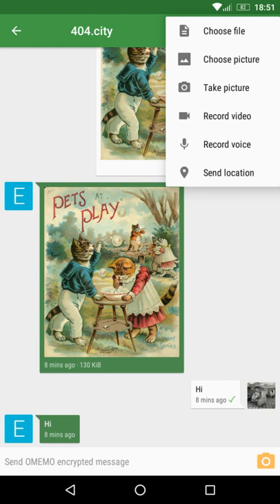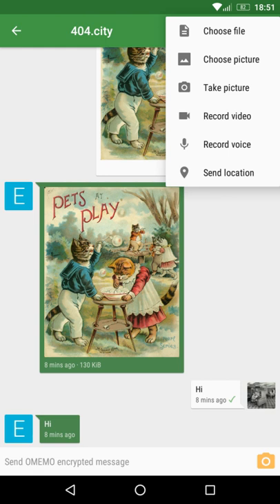Conversations (software) | Wikipedia audio article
00:01:14 1 History
00:03:26 2 Functionality
00:04:58 2.1 Overview of implemented XEPs
00:05:19 3 See also

- Socrates

SUMMARY
Conversations is a free instant messaging client for Android. It supports the exchange of encrypted text and picture messages. It is largely based on accepted open standards like the Extensible Messaging and Presence Protocol (XMPP) and Transport Layer Security (TLS).
Development is focused on secure communication and implementation of XMPP extensions that are important for mobile usage. Specialist publications praised the decentralized and open transmission network and simple, intuitive usage with a workflow that is familiar from other applications. It is regarded as a serious attempt to improve the usability of XMPP-based messaging to a competitive level.The source code of the software is managed on GitHub and governed by the terms of version 3 of the GNU General Public License (GPL). The software can be installed either free of charge (or rather donation-based) from F-Droid or against a fee from the Google Play store. Google counted over 50,000 installations as of 2018.